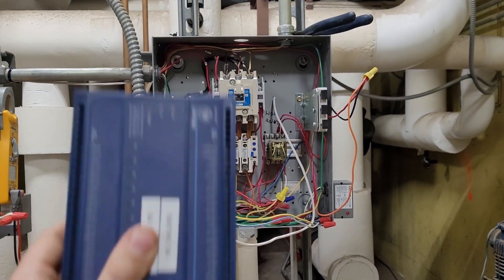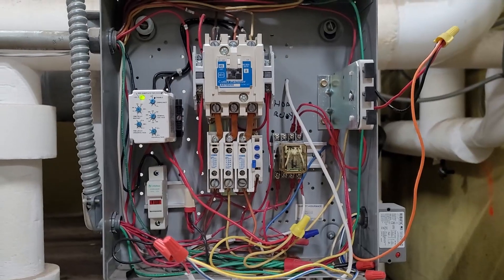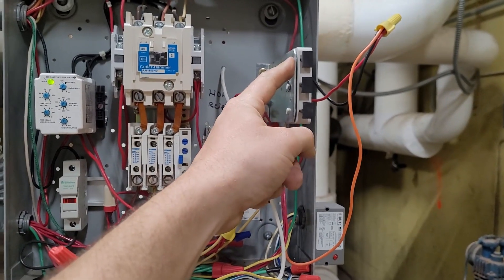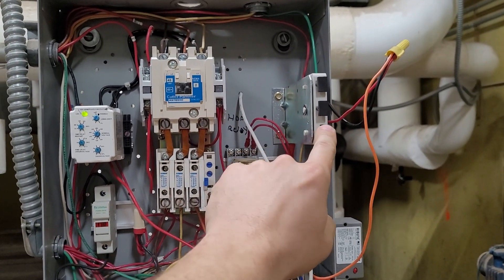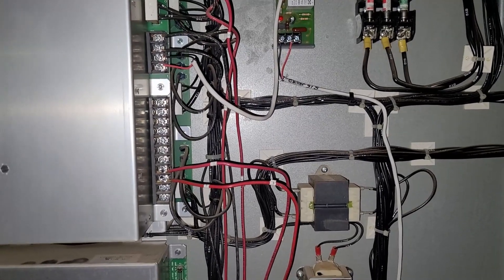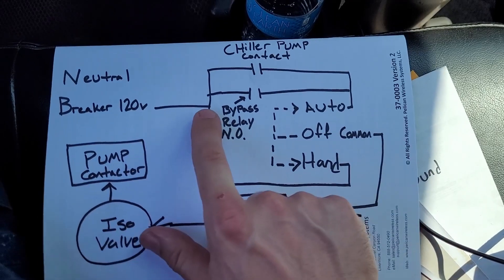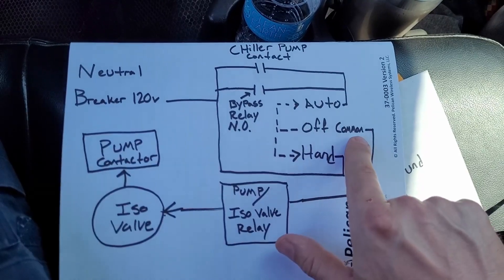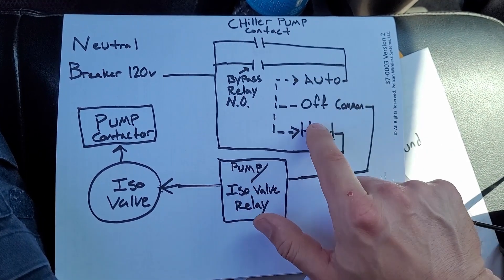Chilled Water Pump H.O.A.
The Chiller was the only thing controlling the pump, so I added a relay to the H.O.A switch for a B.A.S. remote pump enable.